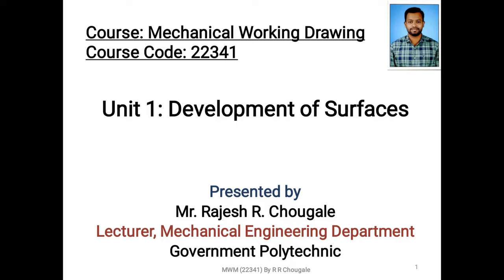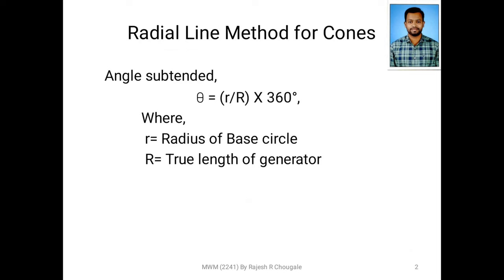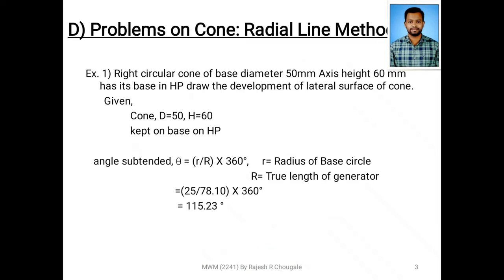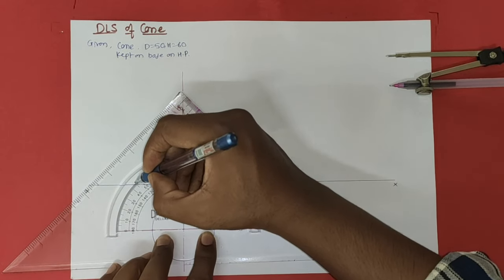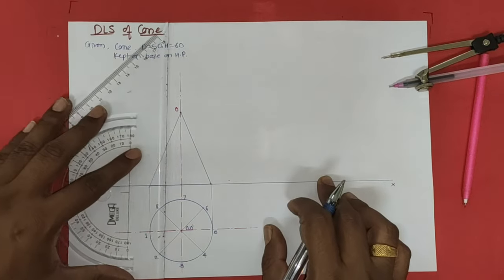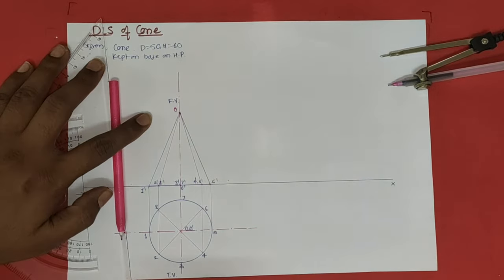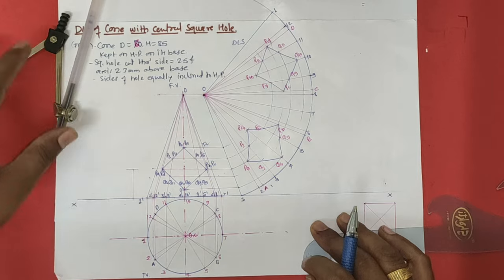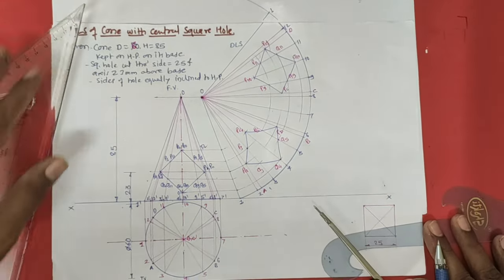Development of surface lect 07 Problems on Cone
Mechanical Working Drawing Ch 01 Problems on Cone, cone with square hole